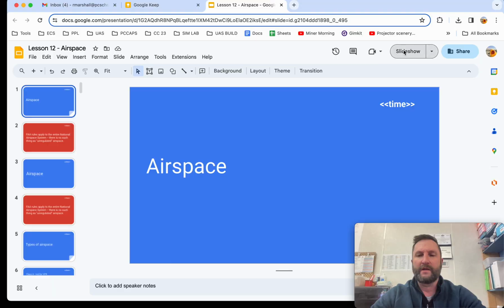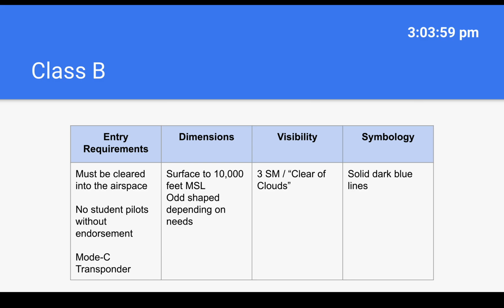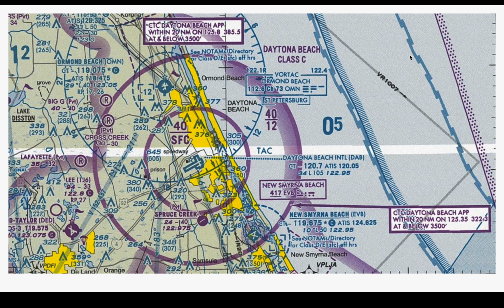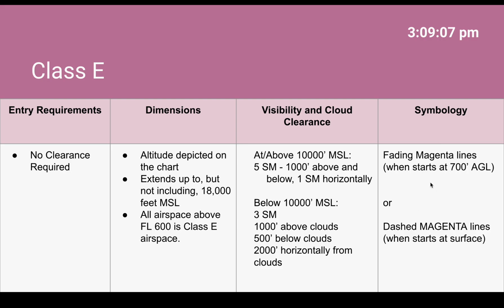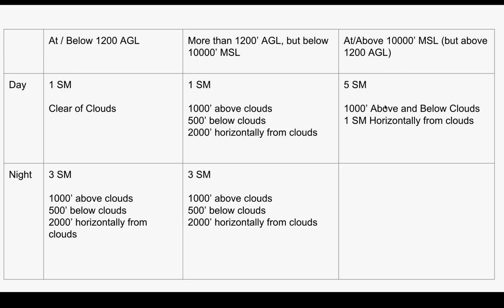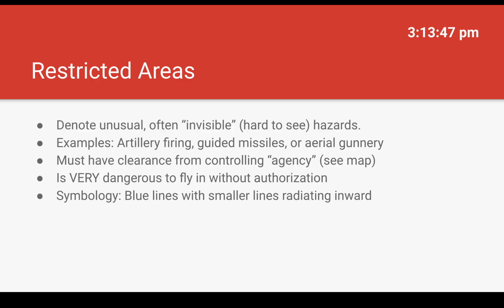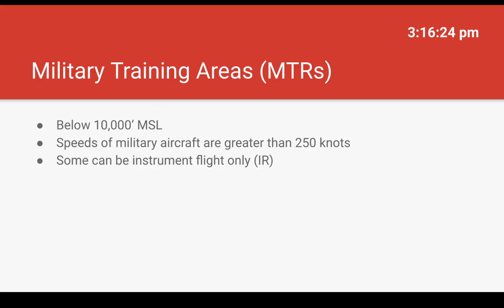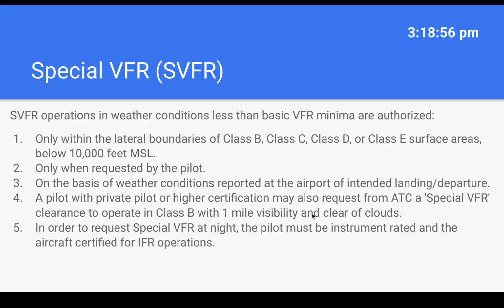Lesson 12 - Introduction to Airspace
From Mr. Marshall - This lesson introduces Airspace in the United States.